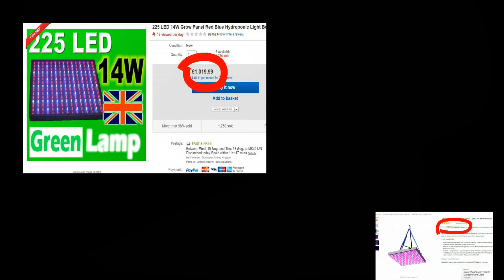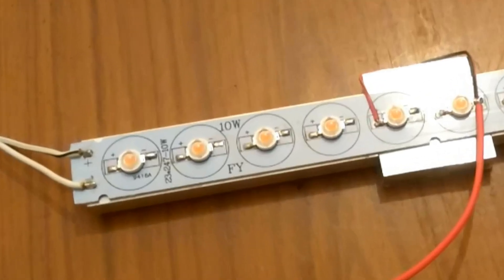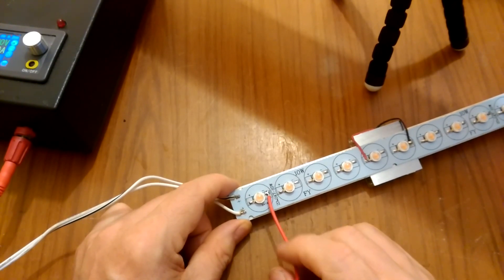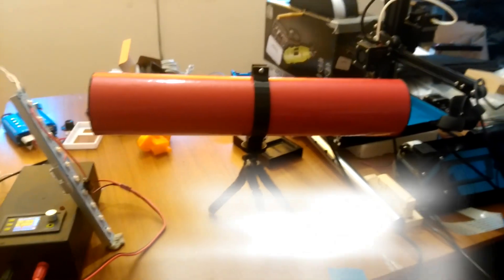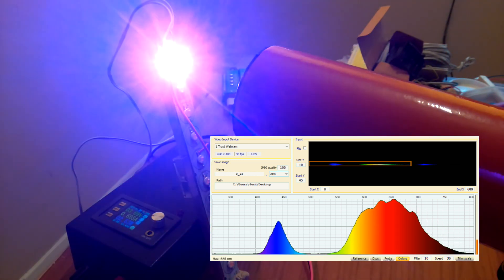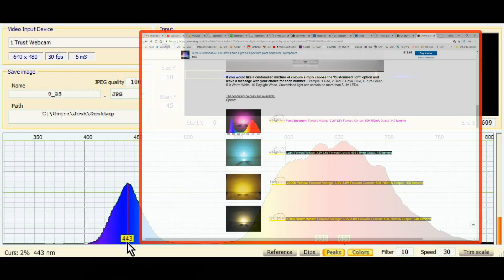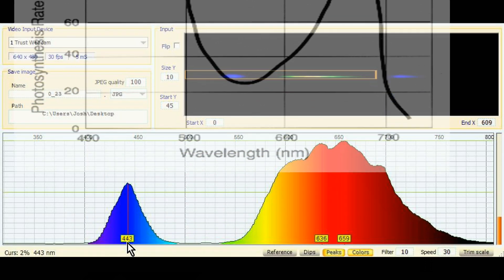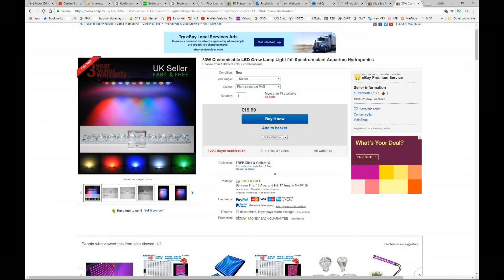Grow Light Spectrum Testing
UPDATE 2025: I'm still building and selling these. I stopped adding great feedback because there's so much already - every one of which is entirely genuine.

How can you trust your grow lights? How do you know what wavelengths they are actually emitting? Most of us can't - so we pay a premium to go with high reputations or follow the rumour mill and risk it. If something goes wrong with the grow, we may never really understand why.

Faced with this problem a while ago I designed and built a light spectrometer (it also covers Infra Red - IR and Ultra Violet - UV).

It worked so well that I designed a production version which I now offer for sale worldwide. I call it "i-Phos". It sells from £49 and up.

But this video shows you how I use my i-Phos spectrometer to test a cheap grow light.

The conclusion in this case about its spectrum of radiation is that it is broadly in line with its advertised PAR spectrum. I also note that is only a third of the advertised power! But that is a different story.

If you need to understand the light component of your growing environment then the i-Phos can really help by telling you what you simply cannot see without it - the wavelengths which your light sources are radiating.

And it's not just sources that you can manage better - it's also the "transparent" membranes and coverings you may have in your greenhouse - most remove certain wavelengths to varying degrees and the i-Phos can really help you to understand what's happening here.